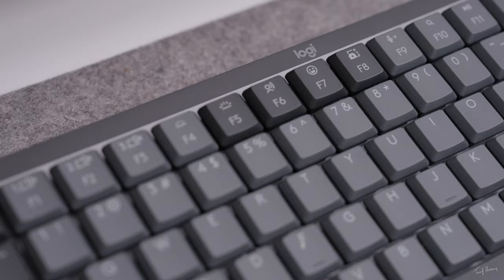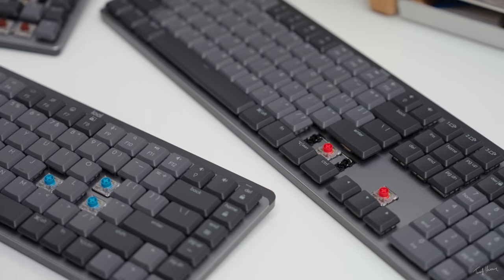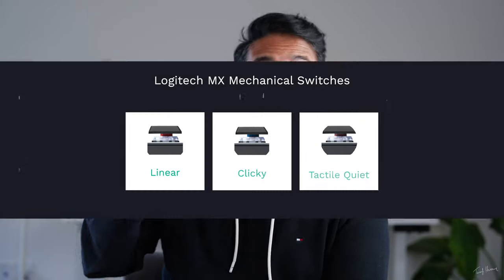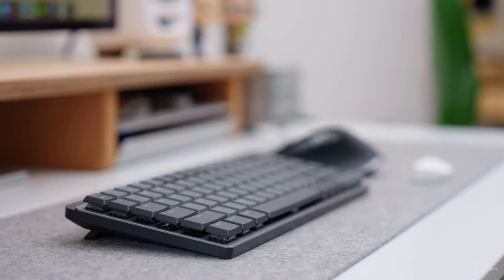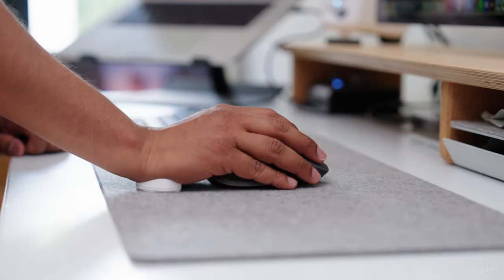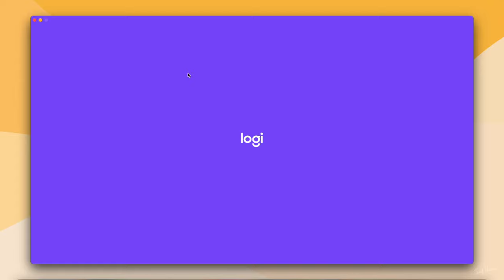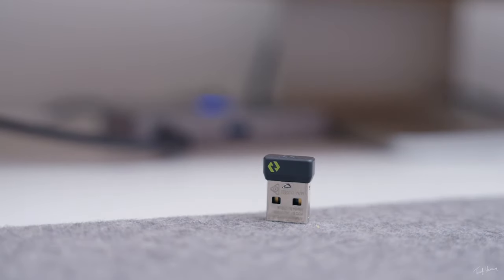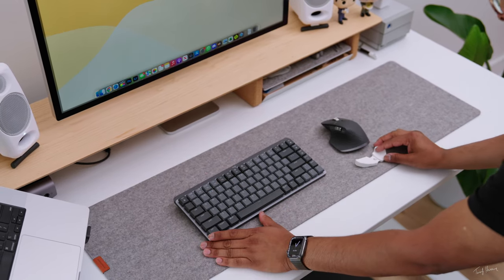Which Logitech Mechanical Keyboard and Mouse should YOU Buy?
In this video we explore the ultimate productivity mechanical keyboard and mouse setup for your desk. We look at the Logitech MX Mechanical keyboard, which size to get, which switch to get, and much more, and the Logitech MX Master 3S.

Some of my other Desk Setup Accessories:
Fully Standing Desk
Magnetic Desk Hooks
Wheels/Casters for your Desk
Herman Miller Embody
M1 Max MacBook Pro
OWC Thunderbolt 4 Hub
LG Ultrafine 5k Monitor
Jarvis Monitor Arm
Audient iD4 MKII USB C Audio Interface
iLoud Micro Monitors/Speakers
LaCie 2Big Thunderbolt Dock Hard Drive
Brightech Circle LED Lamp
Apple Polishing Cloth

MY YOUTUBE ANALYTICS TOOL I USE TO BUILD MY CHANNEL!

00:00 - Start
00:37 - Logitech MX Mechanical Look and Feel
01:02 - Logitech MX Mecahnical Keyboard Features
01:12 - Ergonomic Typing Experience on the Keyboard
01:32 - Do Mechanical Keyboards feel better to type on?
01:53 -Logitech MX Mechanical Keyboard Switch and Size Options
02:06 - Logitech MX Mechanical vs MX Mechanical Mini Keyboard
02:42 - Are Full Size Number Pad Keyboards Ergonomic?
03:00 - Logitech MX Mechanical Keyboard Linear Switch
03:39 - Logitech MX Mechanical Keyboard Clicky Switch
04:12 - Logitech MX Mechanical Keyboard Tactile Quiet Switch
04:43 - Which Logitech MX Mechanical switch should you get?
04:56 - Logitech MX Mechanical Switch sounds
05:24 - Logitech MX Master 3S Best Feature
05:39 - Logitech MX Master 3S vs 3 click difference
05:56 - How good is the Logitech MX Master 3S Sensor
06:14 - Everything I still love about the MX Master 3S
06:46 - Logitech MX Mechanical and MX Master 3S Productivity
07:10 - Custom map keys to MX Mechanical Keyboard and MX Master 3S
07:46 - MX Mechanical Keyboard & MX Master 3S Application Key Maps
08:13 - Logitech MX Mechanical Keyboard Smart Illumination backlight
08:26 - Should you use the Logitech Bolt Receiver or Bluetooth?
08:41 - Multiple devices with MX Mechanical Keyboard and MX Master 3S
09:07 - Logitech MX Mechanical Keyboard Battery Life
09:28 - The Best Keyboard and Mouse Setup